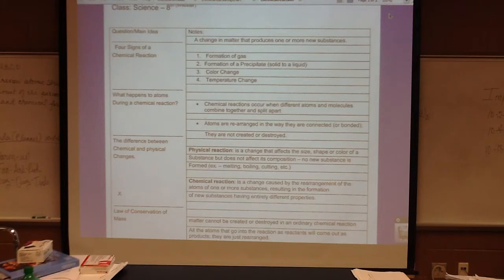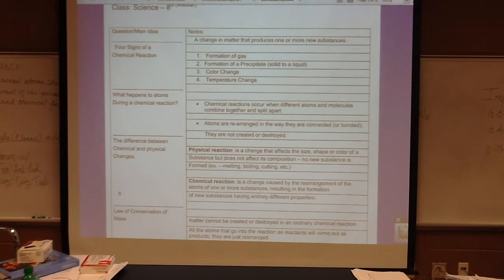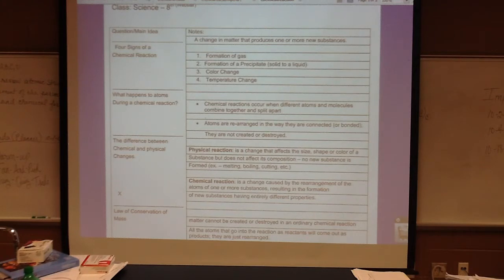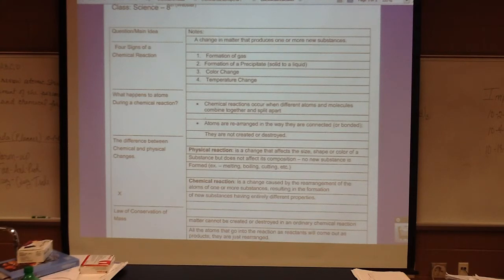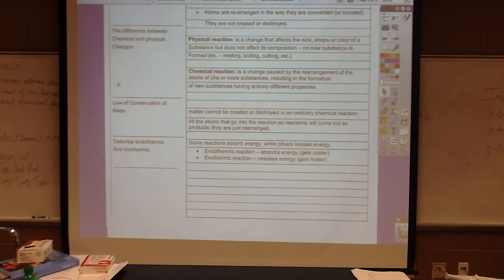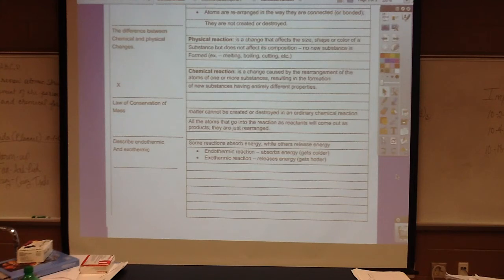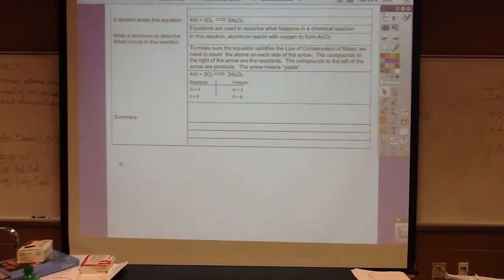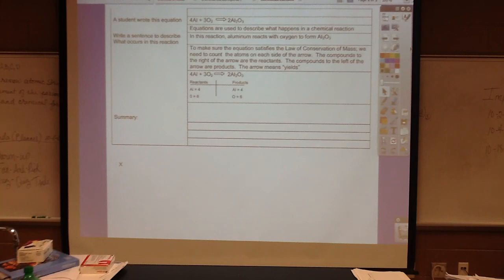Chemical Reactions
Short video over Chemical Reactions for notetaking purposes